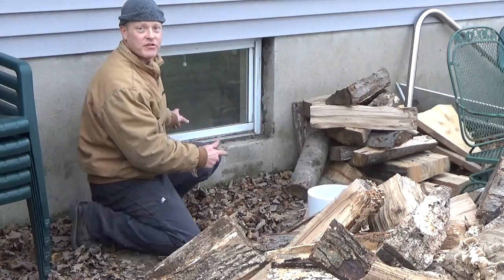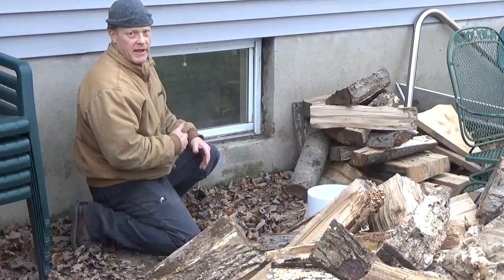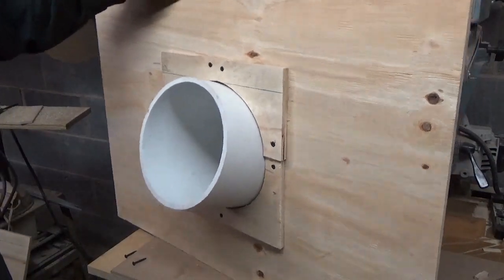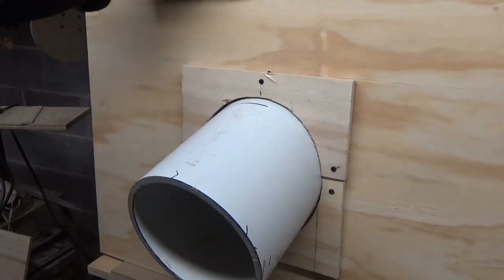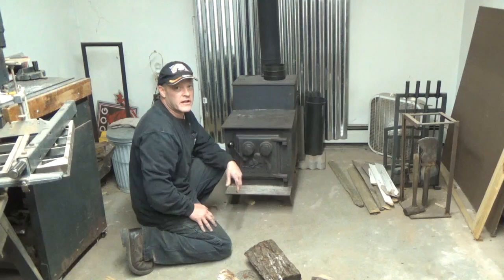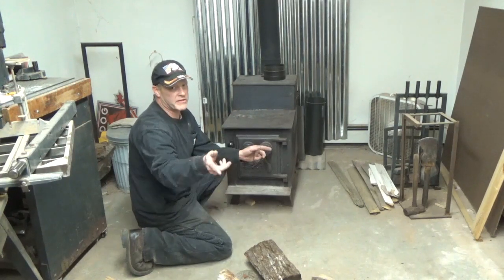firewood in basement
quick and easy to get firewood into your basement!